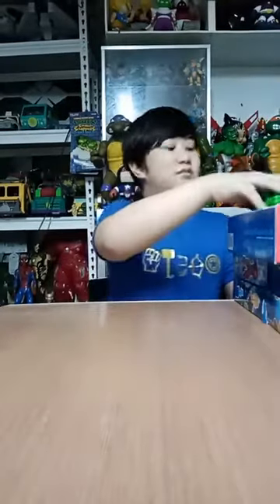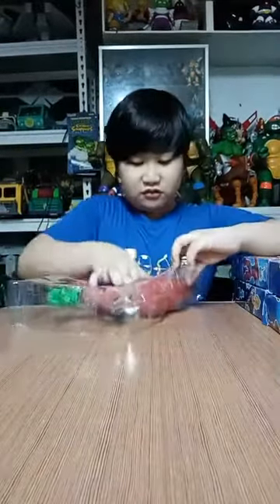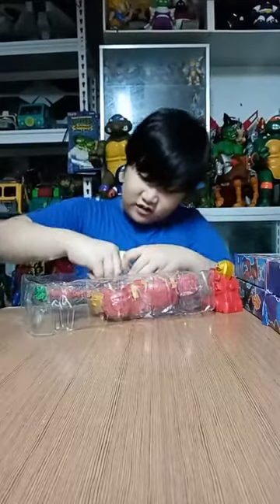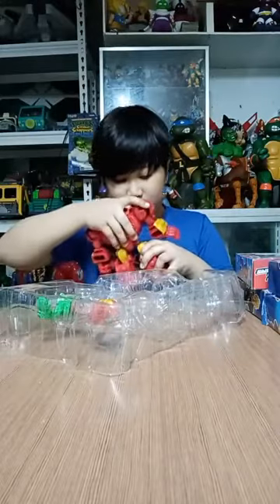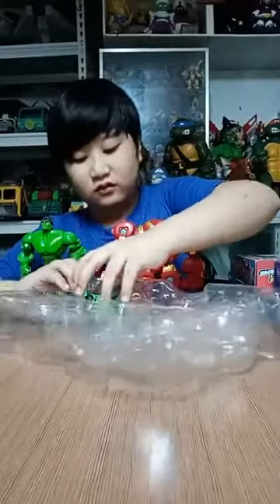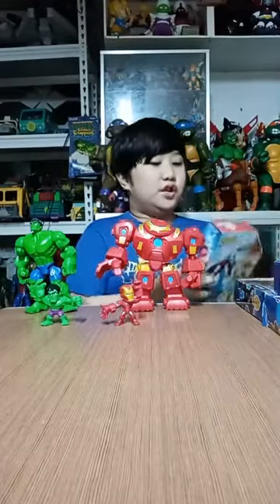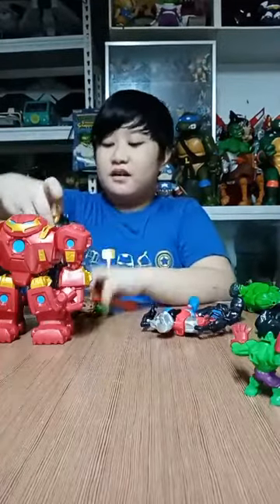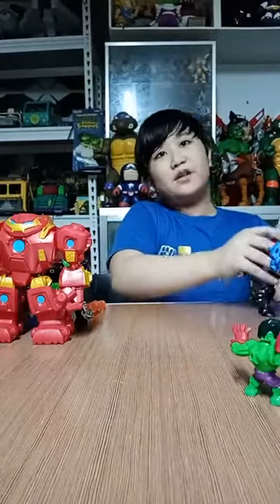SUPER HERO MASHERS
Agent Venom
Ant-Man
Ghost Rider
Wolverine
Hulk Buster